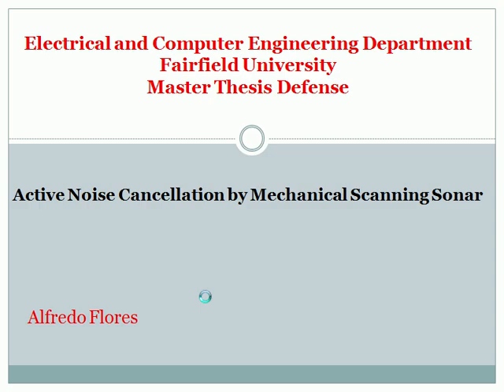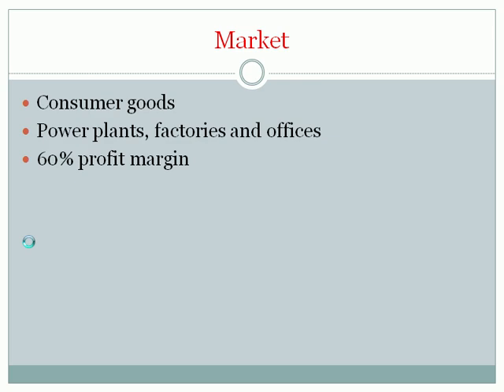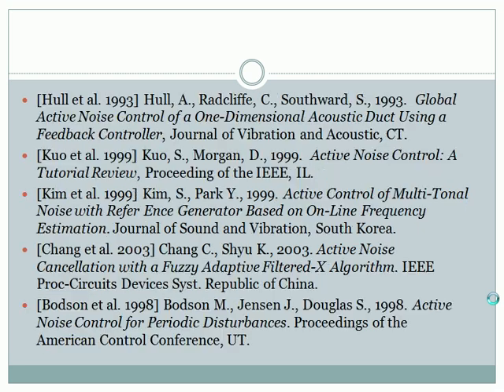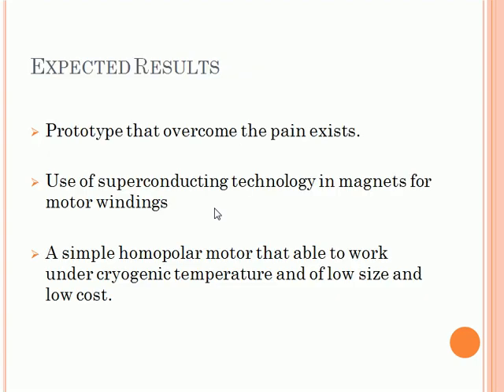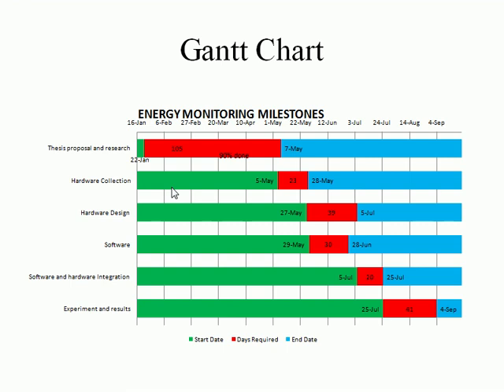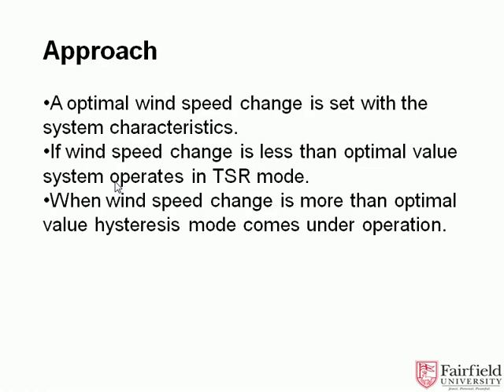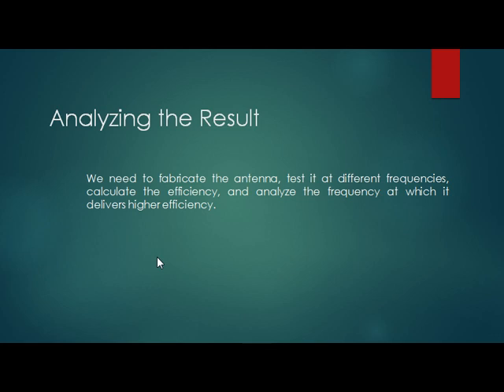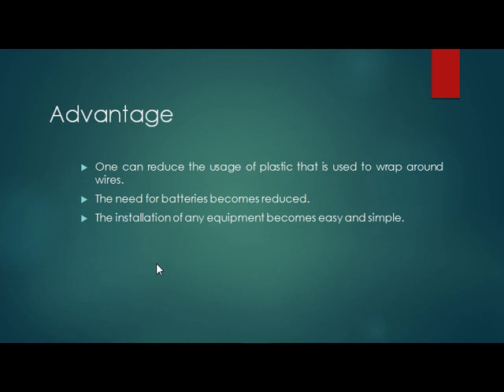IACT20130430_1208_06.avi